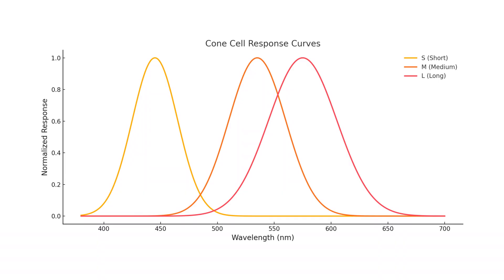Scientists Hacked the Eye to Reveal a New Color: Meet Olo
A breakthrough technique called Oz uses lasers to stimulate specific cone cells, unlocking a new color never seen before - olo, a vivid blue-green. Discover how this changes our understanding of vision and opens new paths for vision restoration.